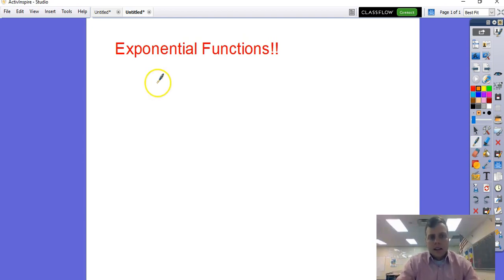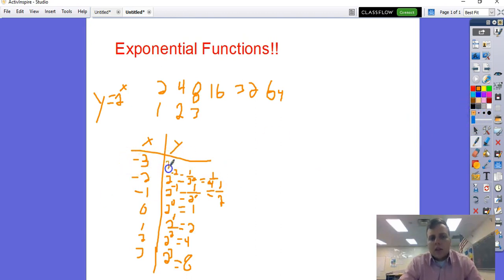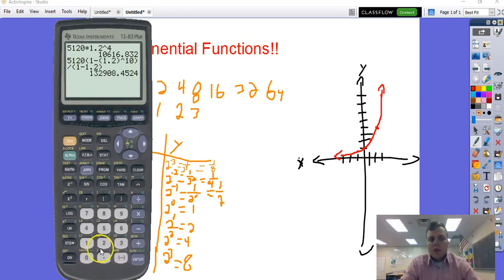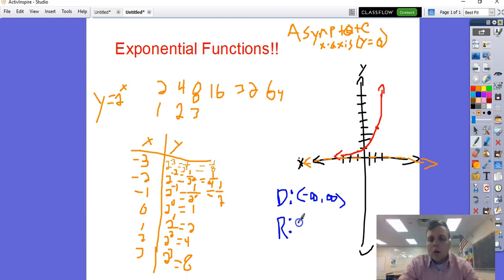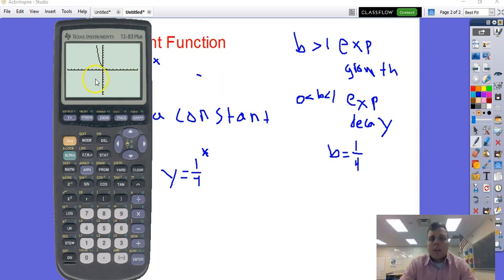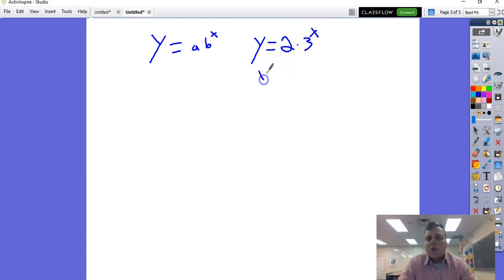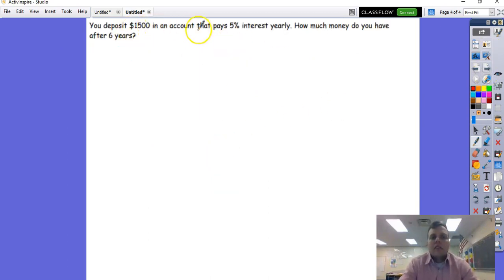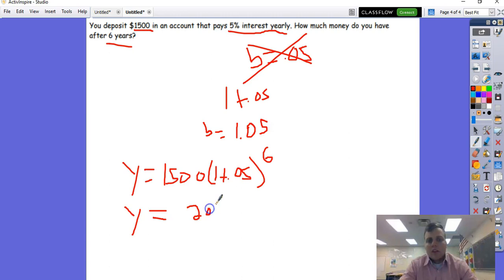Exponential Function Attributes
Simple video explaining the basic attributes of the exponential function.